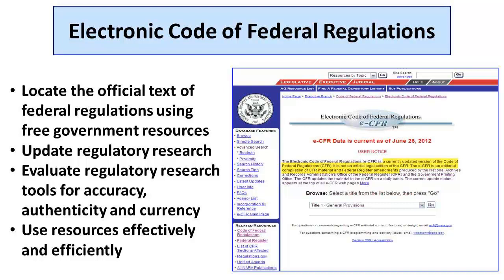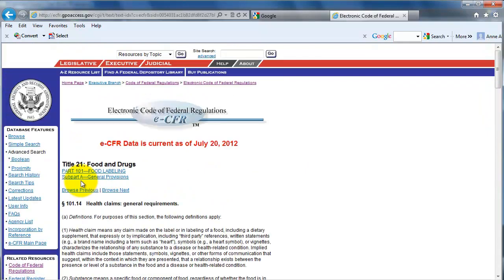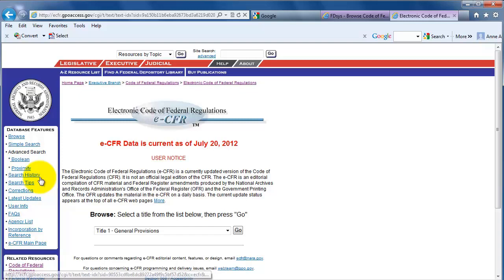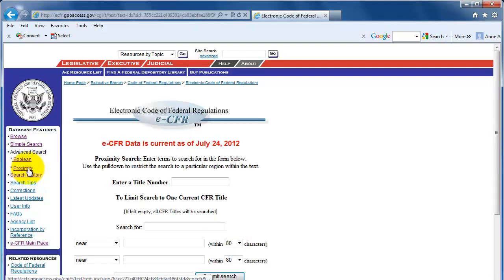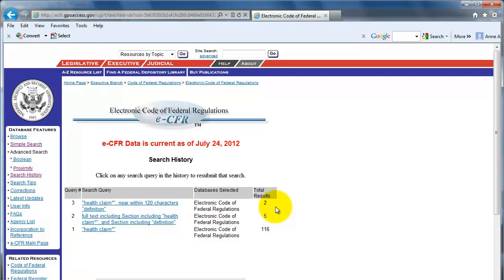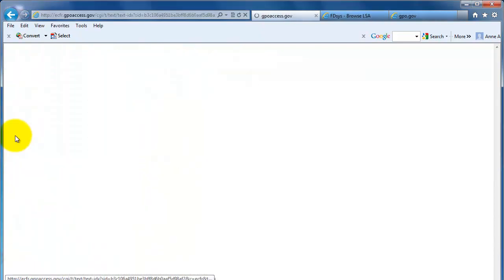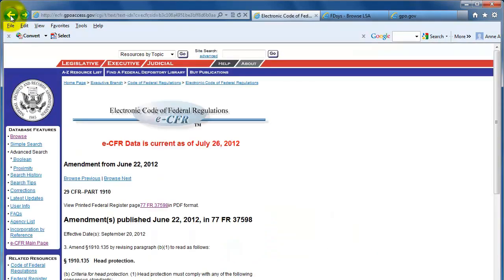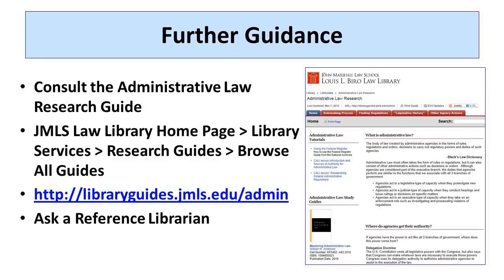Lawyering Skills: How to Use the Online Code Of Federal Regulations (eCFR)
UIC Law
Prepare to Change Lives at Chicago's Only Public Law School

eCFR provides access to the most up-to-date version of the Code of Federal Regulations with links to the latest amendments as published in the Federal Register. Learn how to use this resource together with agency websites and FDSys to do effective and efficient regulatory research.

This video was posted in 2013.